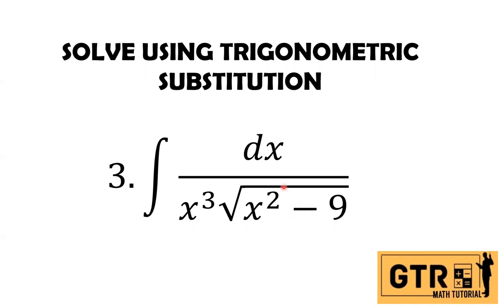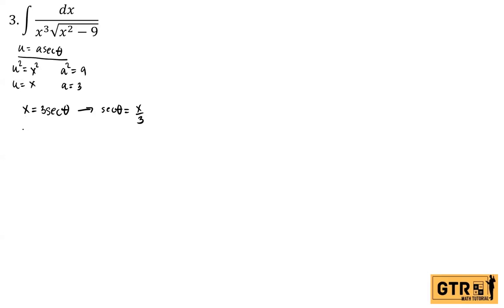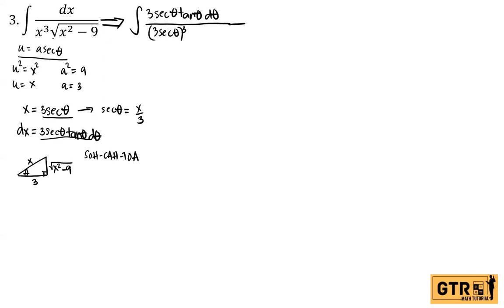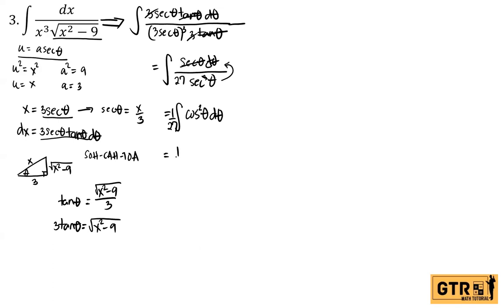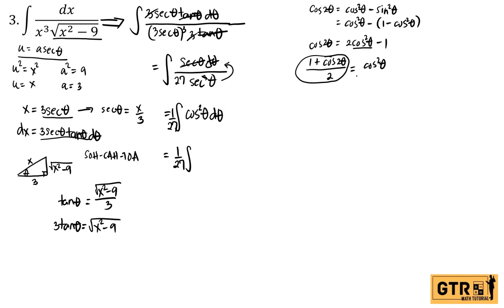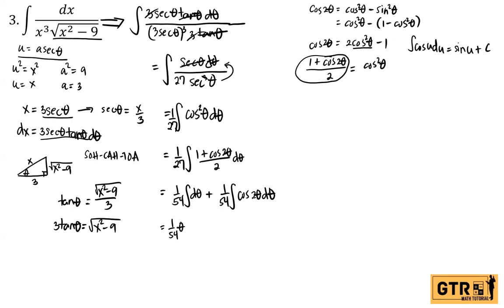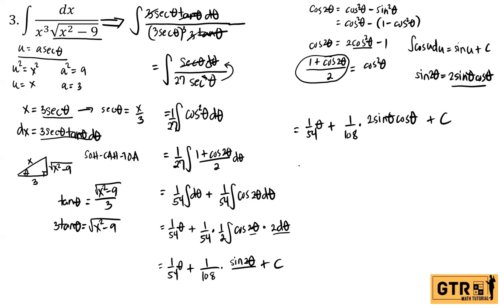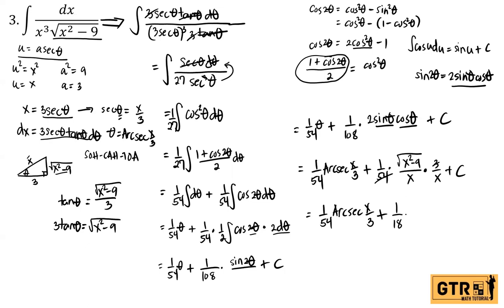INTEGRATION BY TRIGONOMETRIC SUBSTITUTION | PART 3